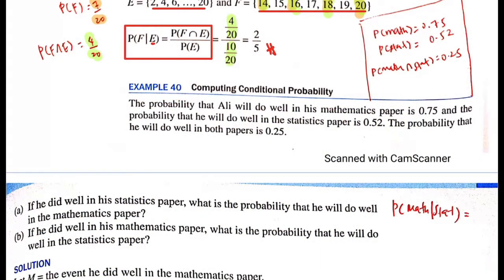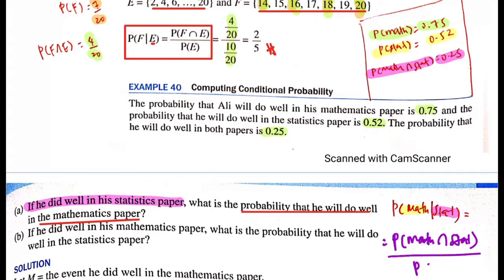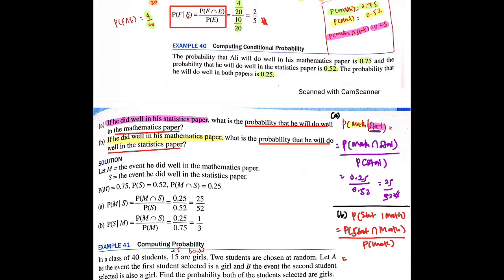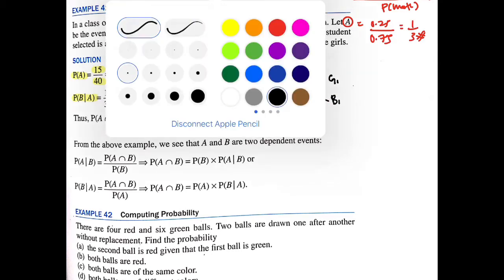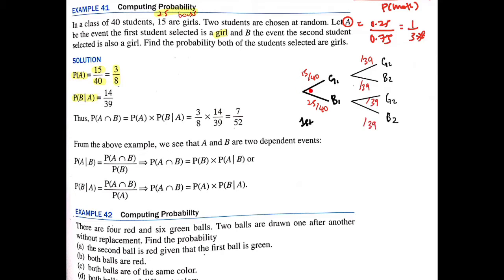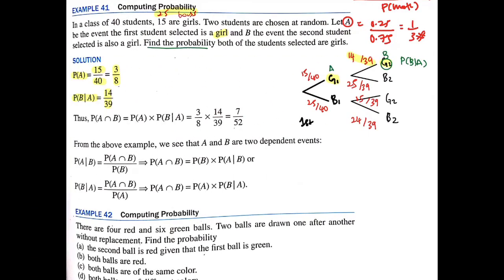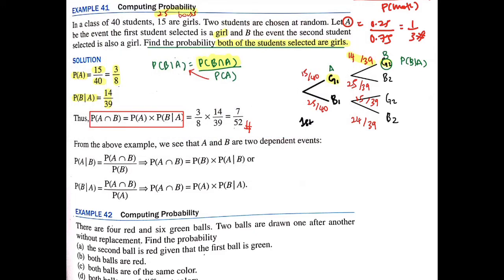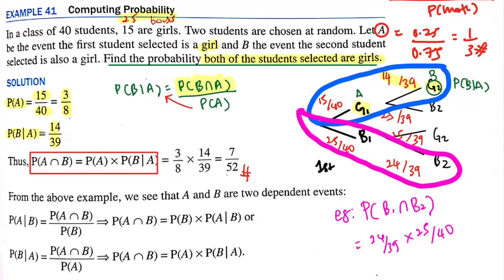MAT0124 CHAPTER 5.4 : THE MULTIPLICATION RULE & CONDITIONAL PROBABILITY PART 2